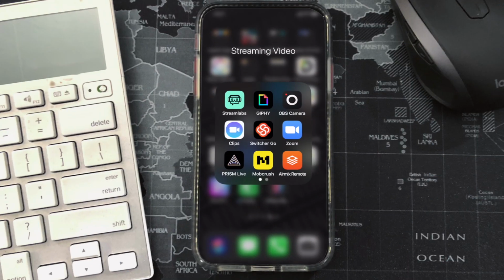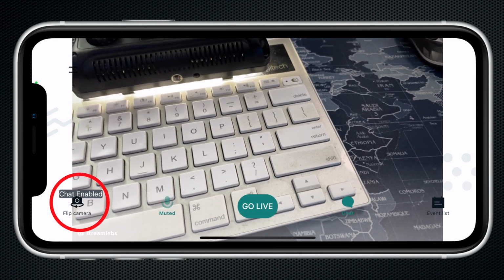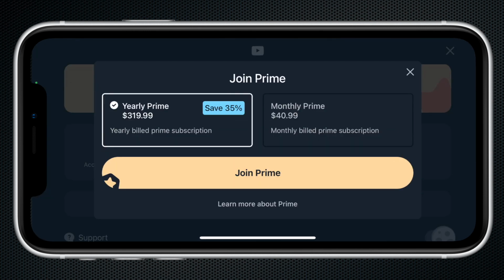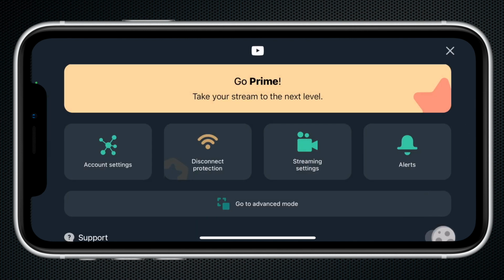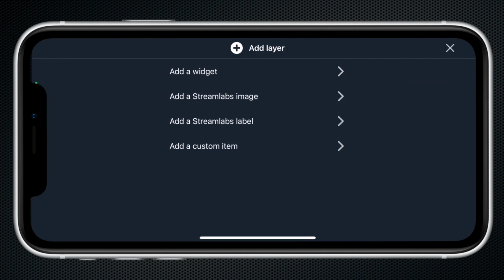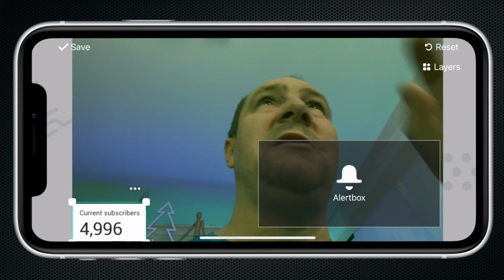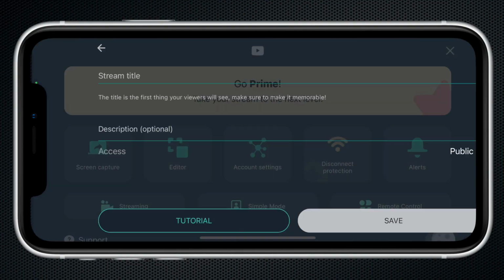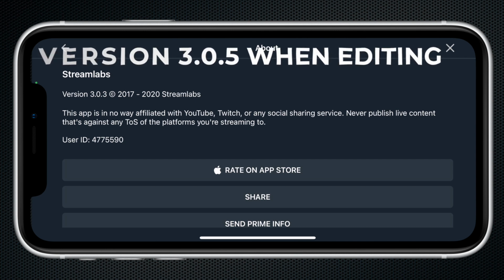Streamlabs App iOS UI Update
In today's video, Doug will show you the new Streamlabs App iOS UI update. Familiar features with a new look!

00:00 - Intro
00:45 - Android Content Coming Soon
01:26 - New Icon
01:52 - Main Screen UI
03:47 - Menus & Dark Mode Toggle
04:15 - Streamlabs Prime Button
05:11 - Account Settings
05:28 - Disconnect Protection
05:45 - Streaming Settings
06:07 - Alerts (Settings)
06:25 - Advanced Mode
07:00 - Editor
09:11 - Screen Capture
11:41 - Summary
12:12 - Bonus Round - What does the green dot mean?
13:13 - Questions

👍 I highly recommend TubeBuddy for anyone serious about doing YouTube successfully - get started